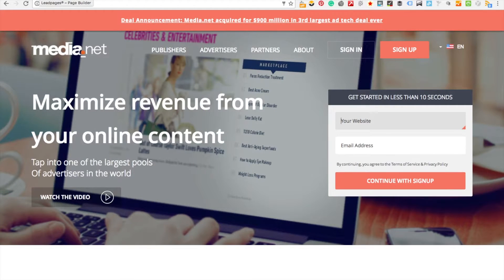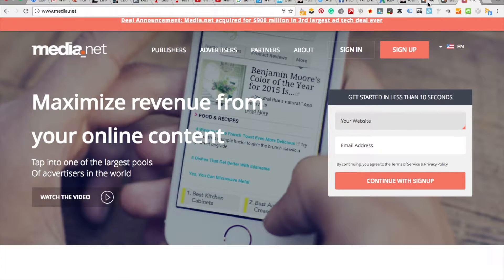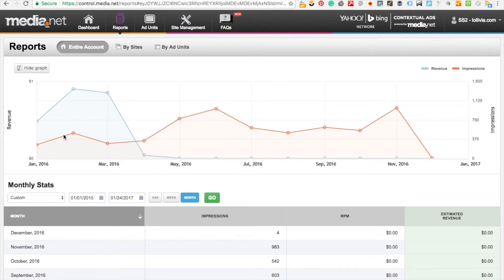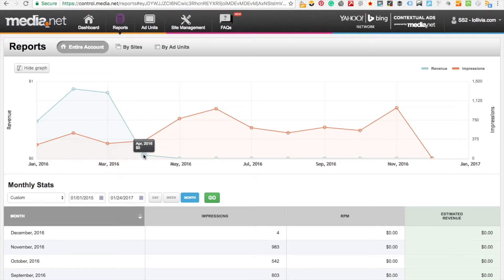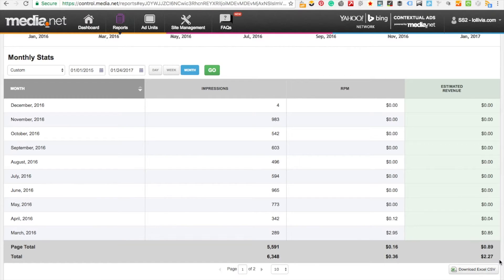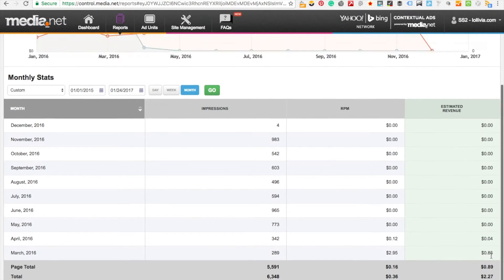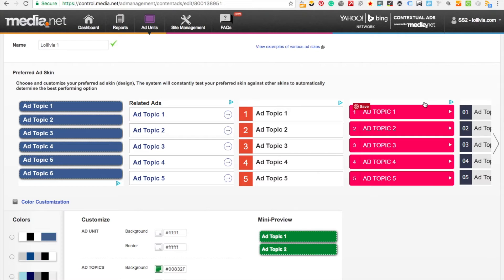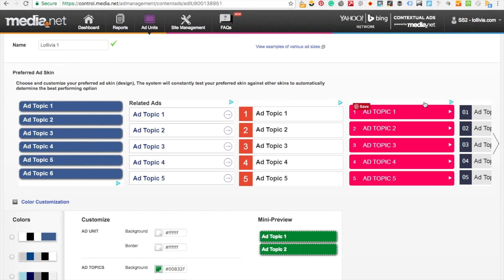How to make money online with your website and Media.net's advertising network.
This is part of a series of videos that show you how you can start earning an income online. The video show's a real life example of using the advertising network Media.net to start making money online with a website.

In the video, I show the analytics console and provide my point of view on whether or not it was beneficial to use the platform.

There are several other bloggers successfully making money with Media.net. You will need to test it out on your site to see if it is worth trying.